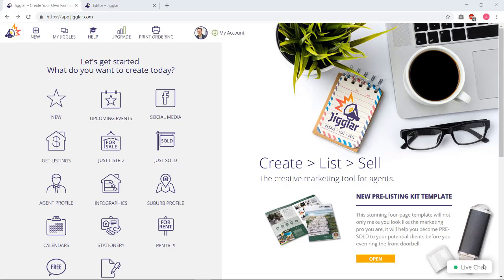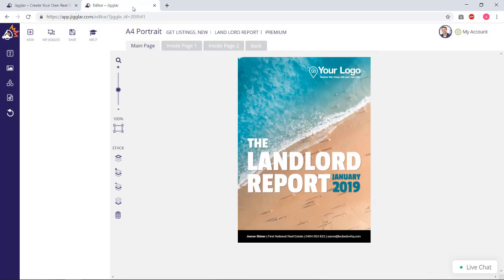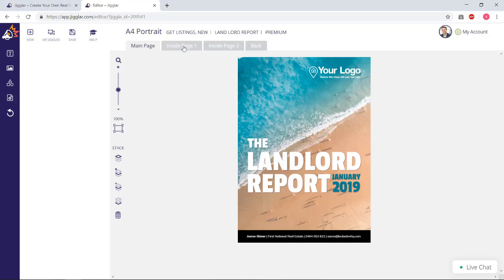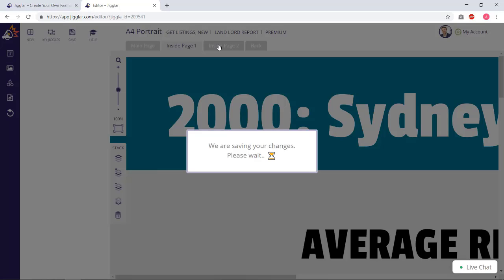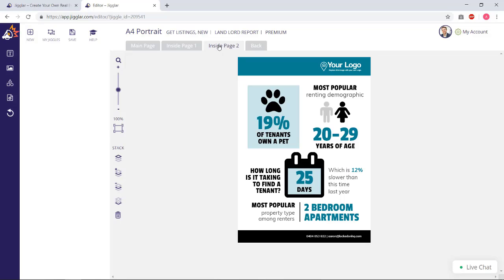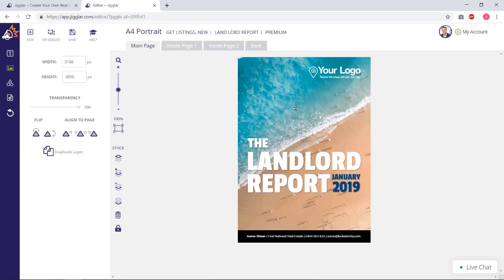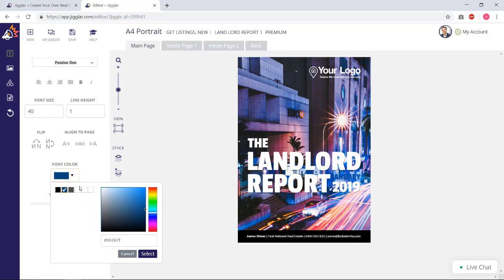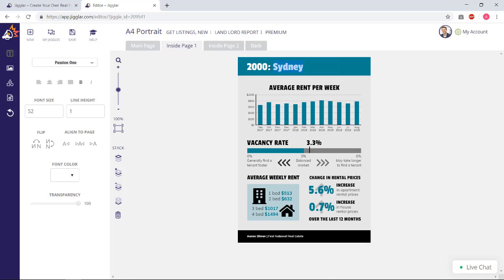Landlord Report Template How To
Learn how to easily edit the Landlord Report Template